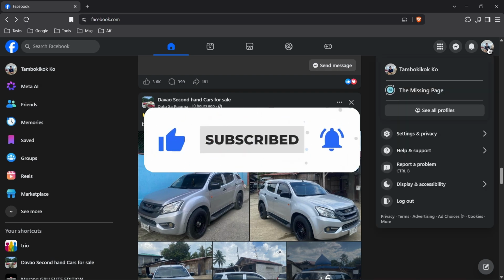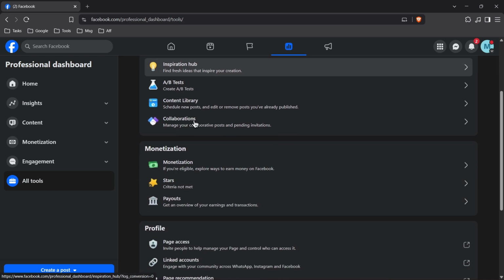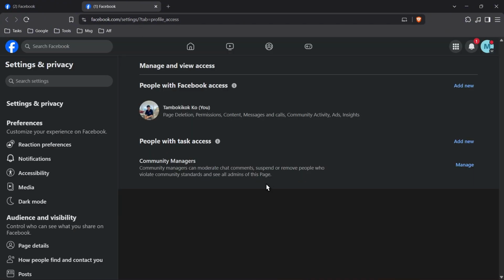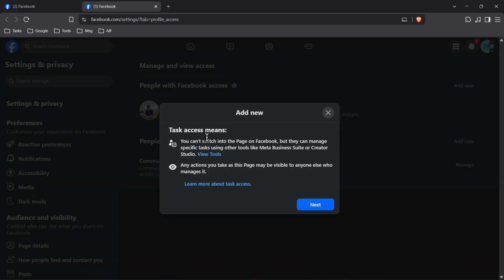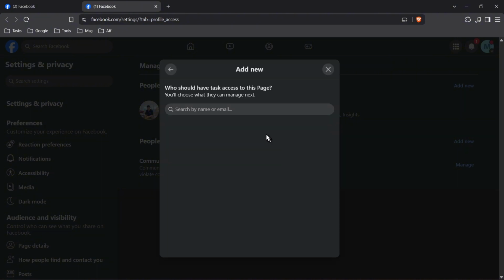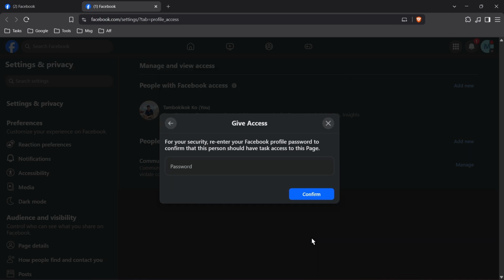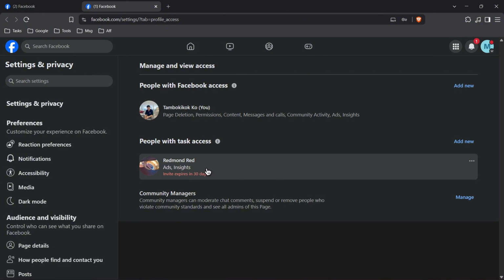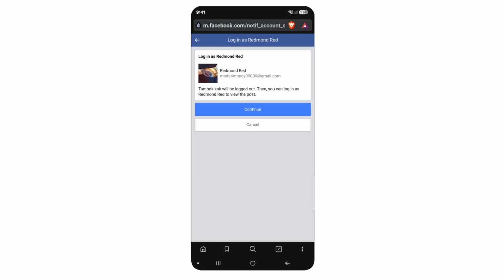How To Give Facebook Page Access To Someone Else (Easy Guide 2026)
How To Give Facebook Page Access To Someone Else

In this video, I will show you how to give Facebook Page access to someone else step by step. If you want another person to help manage your Facebook Page, this tutorial will show you where to find Page Access settings and how to add someone with the appropriate permissions. You'll also learn the difference between Facebook access and task access so you can give the right level of access in 2026.

00:00 Introduction
00:10 How To Give Facebook Page Access To Someone Else